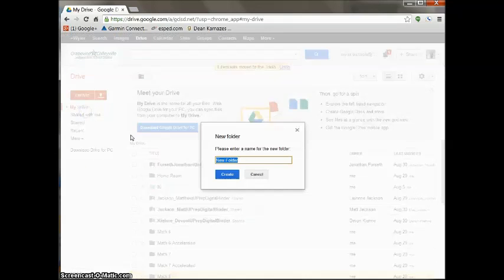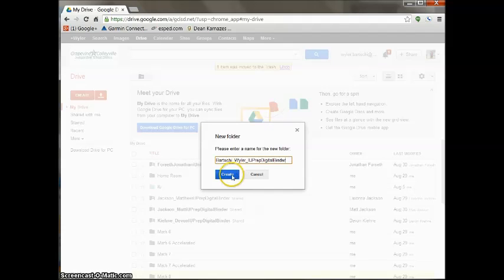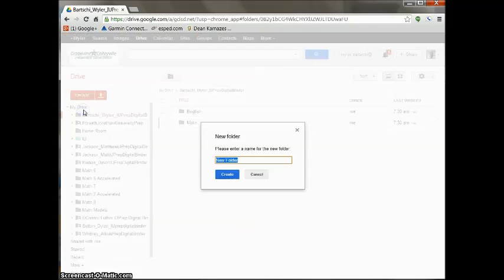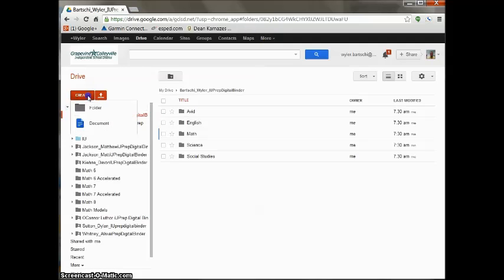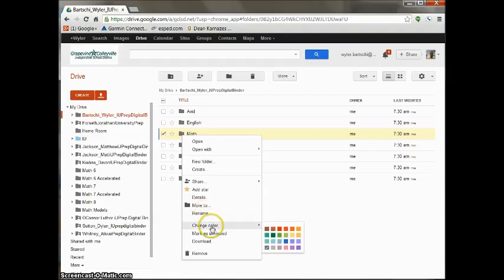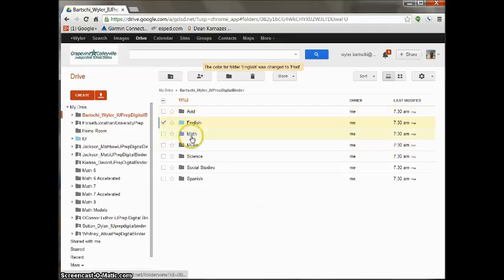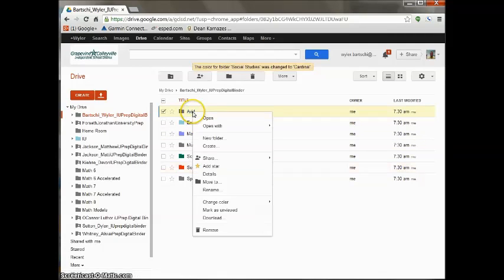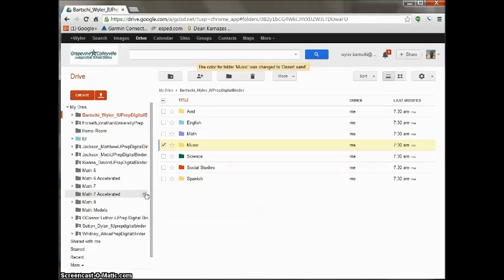Creating a Digital Binder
How to create your digital binder for IUniversity Prep